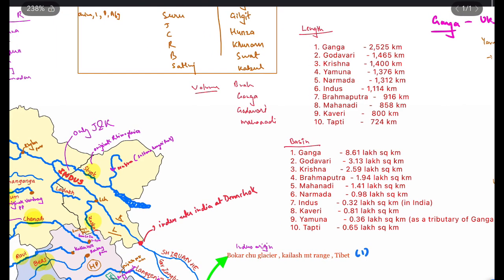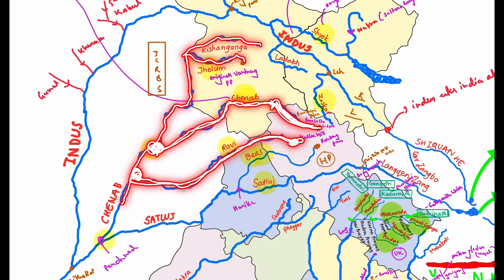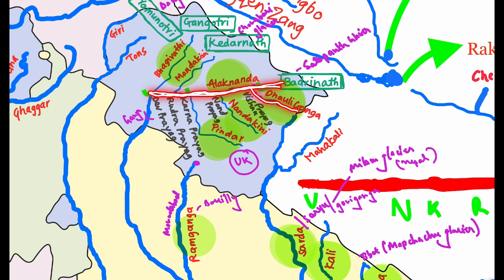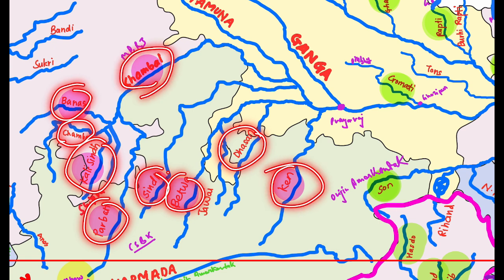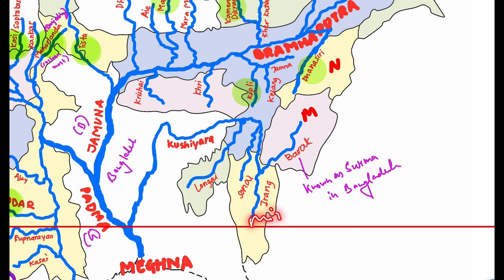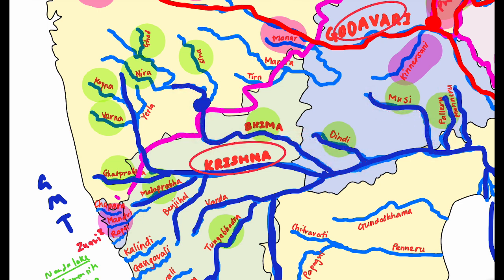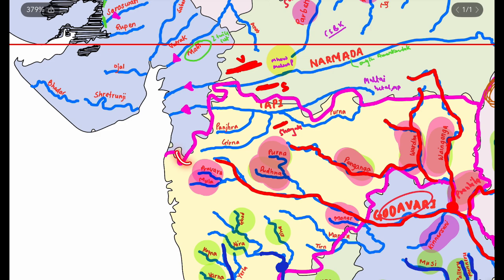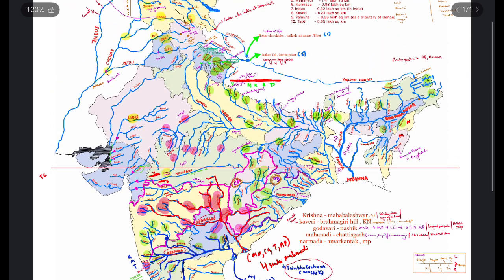Complete Indian river system in one shot 🔥| Must watch for UPSC CSE Prelims 2025